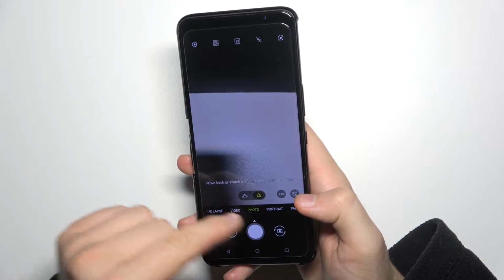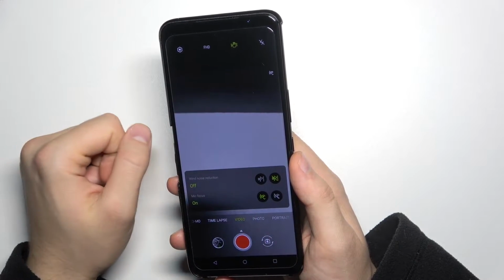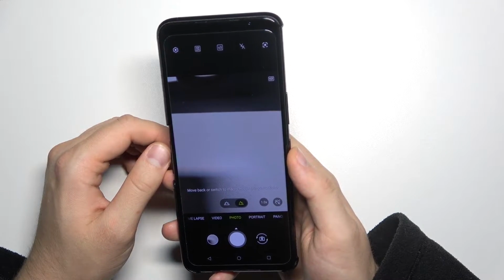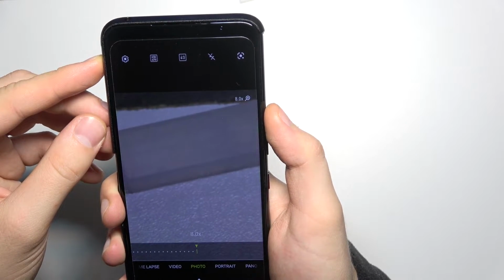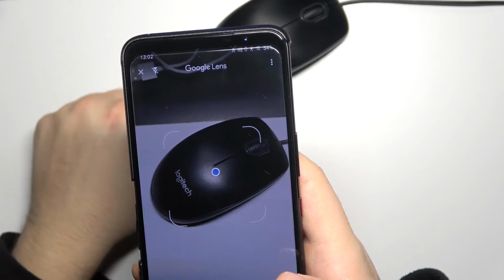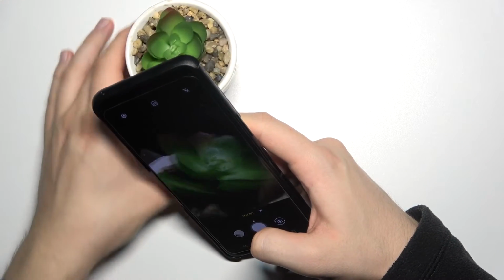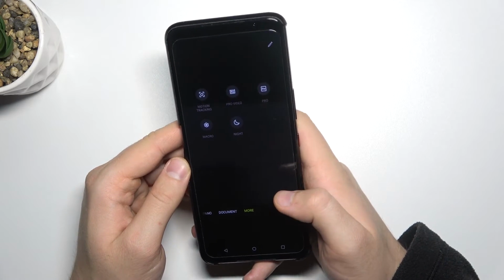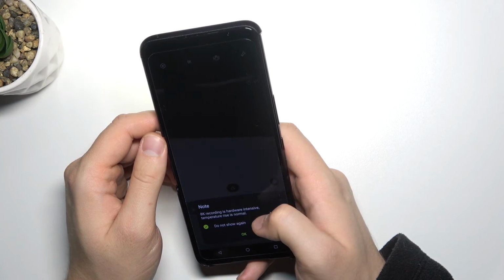ASUS ROG Phone 5s Camera Top Tricks | The Best Camera Tips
Read more about ASUS ROG Phone 5s:
Thie list of top camera tips in ASUS ROG Phone 5s. With our tricks, you can shoot amazing photos and record cool videos. Find cool options, advanced modes, and camera hacks. Become a pro use of ASUS ROG Phone 5s camera.